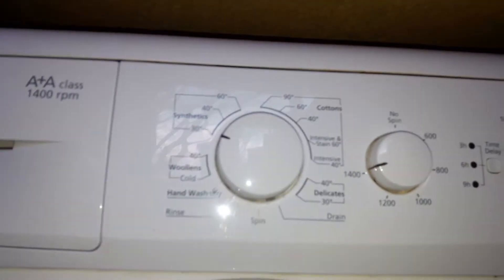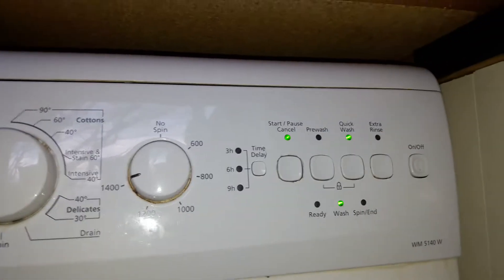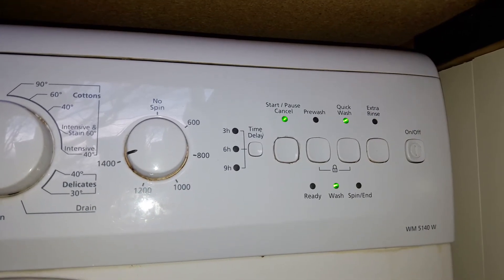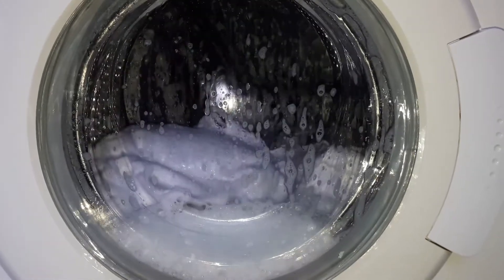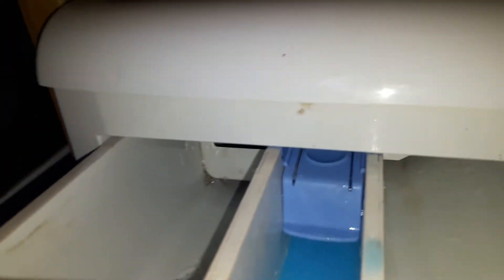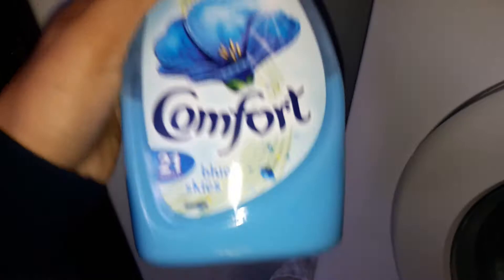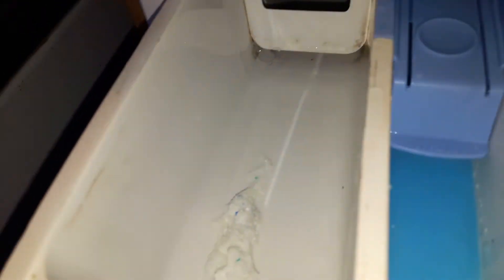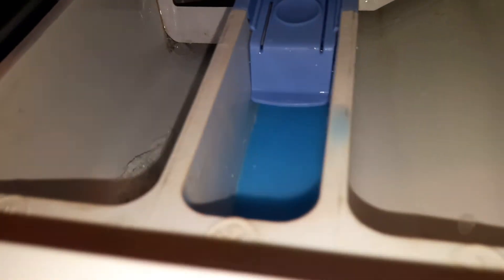Beko Synthetics 30°